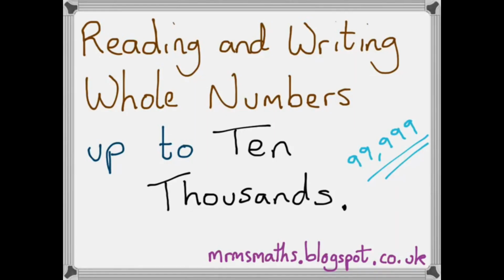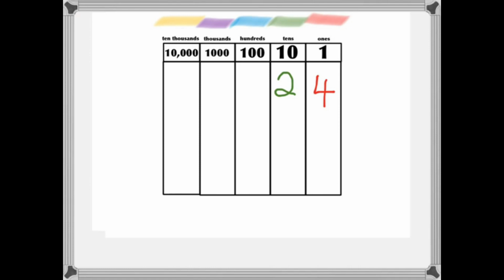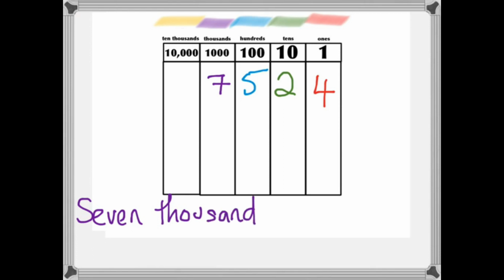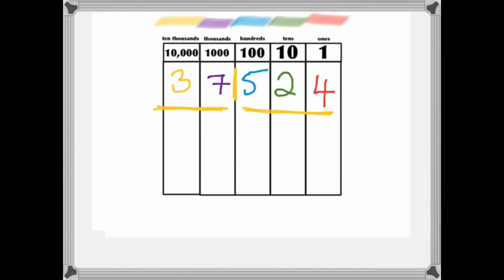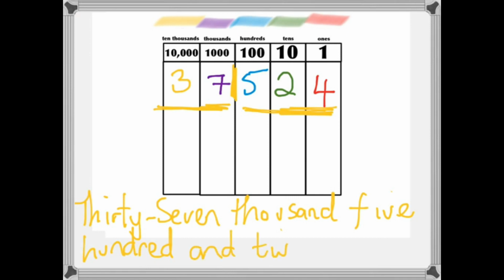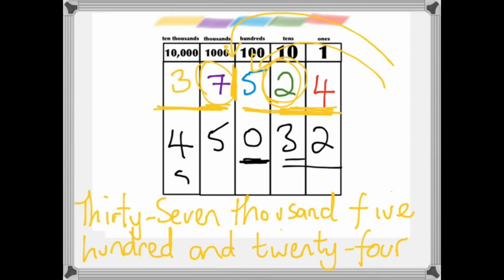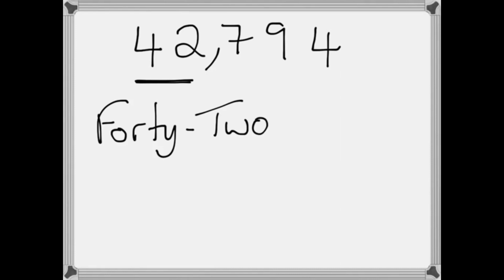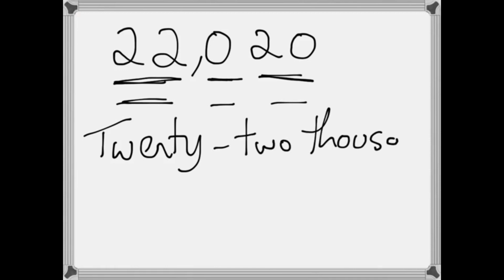PDPR mathematic year 3 reconise number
MATHEMATICS YEAR 3 (Home based Learning)
Good Morning everyone,
📕 Day: Wednesday
📗 Date: 20/1/2021
📘 Subject: mathematic year 3
📒 Topic: NUMBERS UP TO 10 000 (RECOGNISE AND WRITE NUMBERS)
CONTENT STANDARD
1.1 Number value.
LEARNING STANDARD
1.1.1 Name the value of numbers up to 10 000:
(i) Read any given number in words.
(ii) Say any given number in numerals.
(iii) Match the numerals with the words.

2.  Refer your text book page 2-4

3. Answer your activity book page 1- 2 (RECOGNISE AND WRITE NUMBERS)

4. Snap your answers and send to my personal WhatsApp